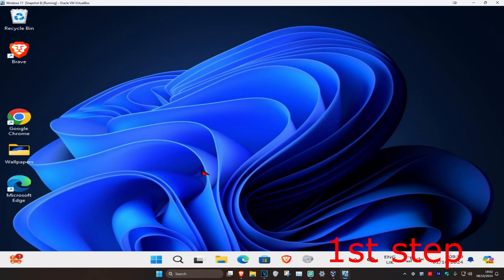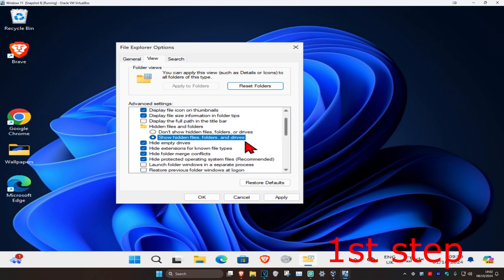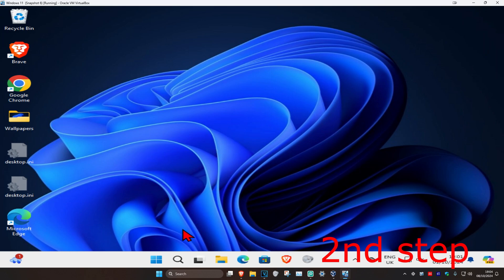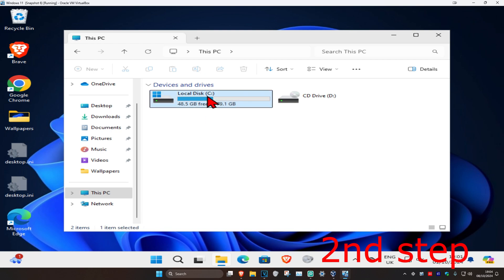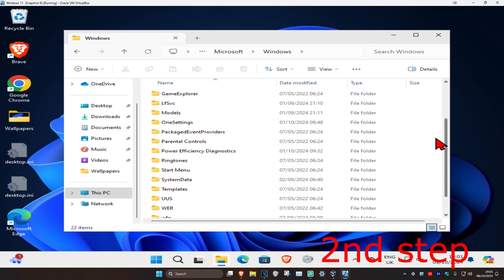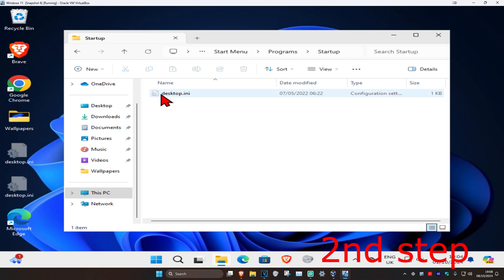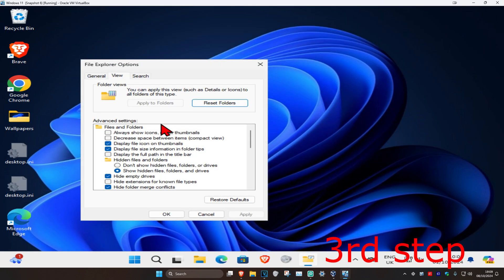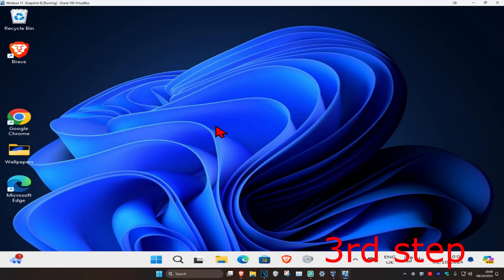How To Fix Desktop.ini Notepad File Opens Automatically in Windows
Desktop.ini Notepad File Opens Automatically in Windows 11/10 Startup  FIX [Tutorial]

When you start your computer, the desktop.ini file may automatically open showing the following contents:

[.ShellClassInfo]
LocalizedResourceName=@%SystemRoot%\system32\shell32.dll,-21787

This happens if the hidden attribute for the desktop.ini file in the Startup folder is somehow removed. Follow these steps to resolve the problem.